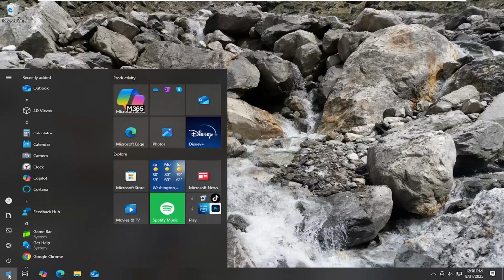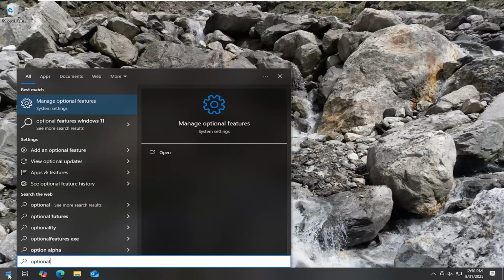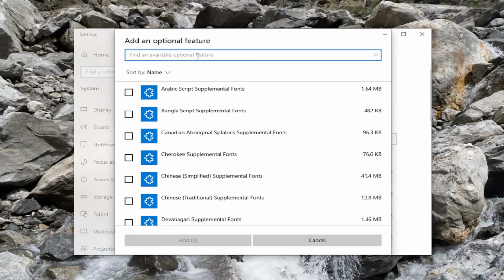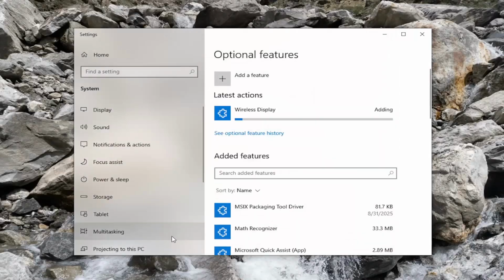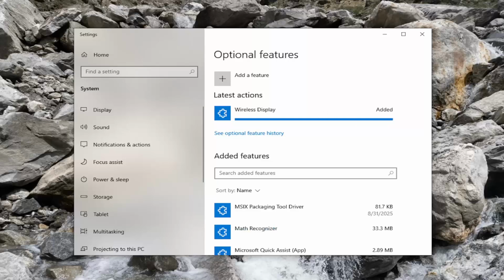How to Install Wireless Display Feature in Windows 10 [Guide]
Installing the Wireless Display feature on Windows 10 enables users to project their screen wirelessly to compatible devices, enhancing productivity and media sharing. This tutorial explains how this feature allows seamless connection to TVs, monitors, and projectors without cables, making presentations and media streaming more convenient. By understanding the installation process, users can take full advantage of Windows 10’s connectivity tools for both personal and professional use. It’s a valuable guide for anyone looking to expand display options and improve workflow efficiency.

Issues addressed in this tutorial:
install wireless display Windows 10
enable wireless display feature
Windows 10 screen projection
wireless screen mirroring
connect Windows 10 to TV
Windows 10 display tools
projector connection Windows 10
screen sharing Windows 10
Windows 10 productivity tools
wireless display setup

This video also highlights scenarios where installing the Wireless Display feature is particularly beneficial, such as giving presentations, sharing media, or extending displays for multitasking. It emphasizes the convenience and flexibility of using wireless connections for display purposes. The guide provides insight into Windows 10 features that support seamless device connectivity. With the Wireless Display feature installed, users can enjoy enhanced display capabilities and a more versatile computing experience.